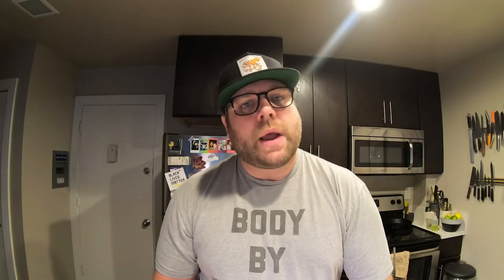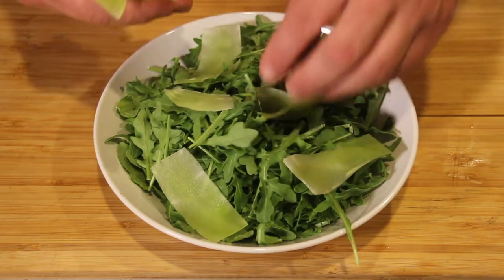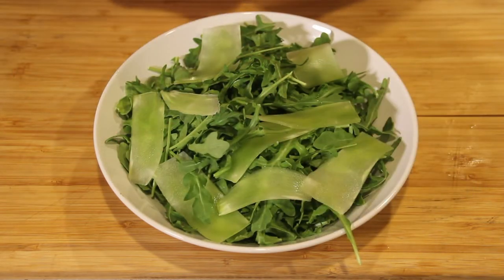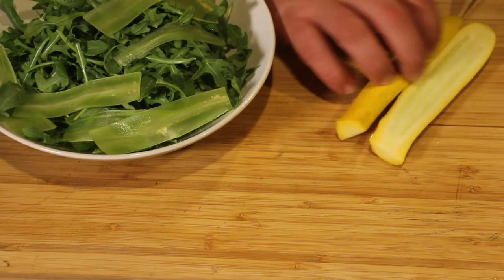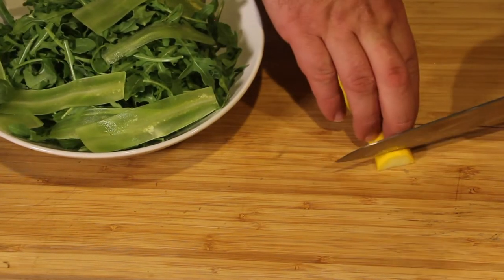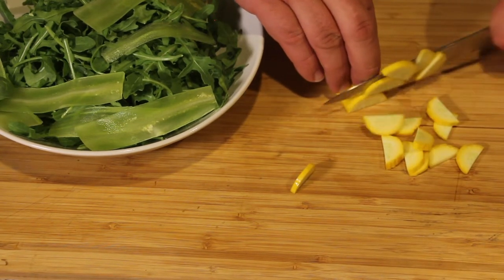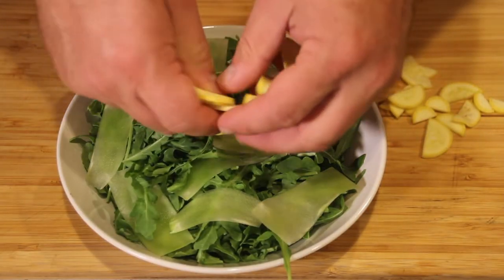FITF Ep. 1 - Making Simple Vinaigrettes & Introducing You to Celtuce!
In this video, Tony will show you how to make a simple arugula salad featuring a vegetable called Celtuce!  He will also spend time teaching you the basics of how to make a simple vinaigrette.

Recipe:
Baby Arugula x 1 good handful (or however much you want)
Summer squash x 1/2 each, sliced thinly
Orange, supremed x 1 ea.
Bivalve Dairy Engine 228 Cheese (or a cheese you like)
Kosher Salt

Vinaigrette:
Orange juice (from orange segments / scraps) x 2 T.
Extra virgin olive oil x 3 T.
Dijon Mustard x 1/2 tsp.
Fennel Pollen x 1 pinch
Kosher salt